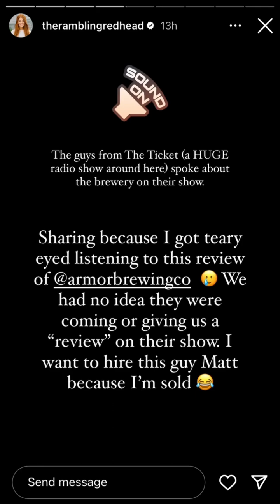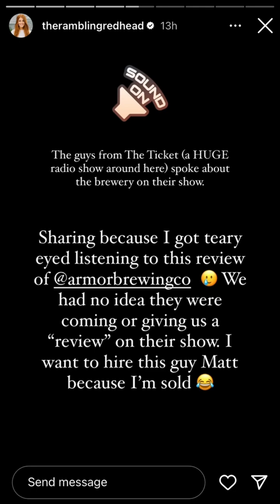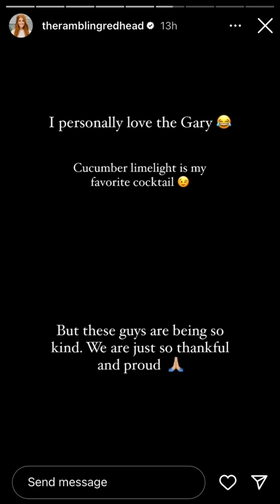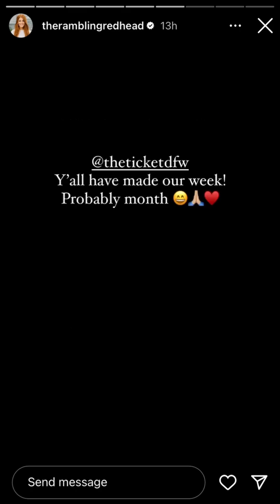The Rambling Redhead - 11.11.23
HGTV No Demo Reno Designer 🎬🏠
Not your typical “instagrammer” 🤓
Loves a good Amazon deal 🫶🏼
🎙️Podcast: You Me and Mike
Shop all things HERE👇🏼
shopjenn.co